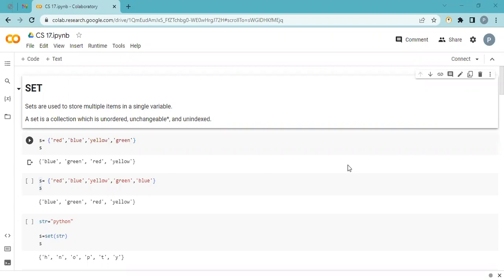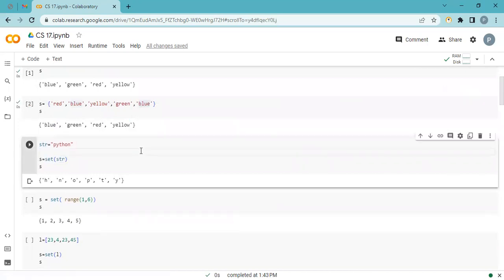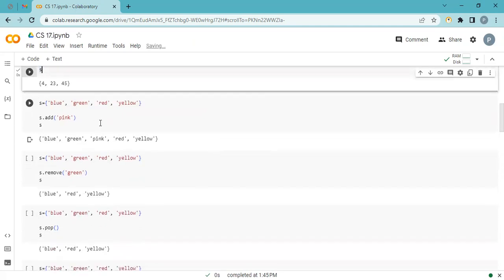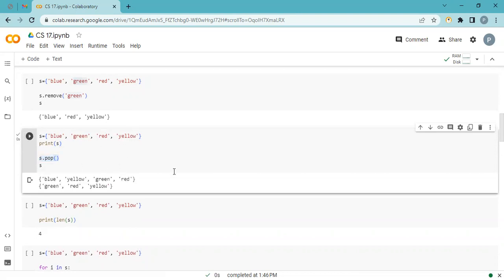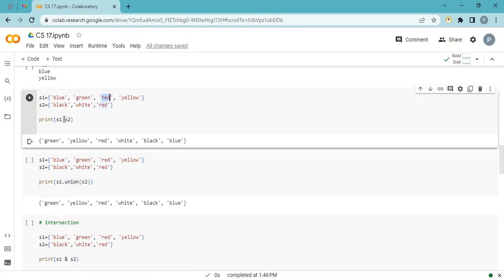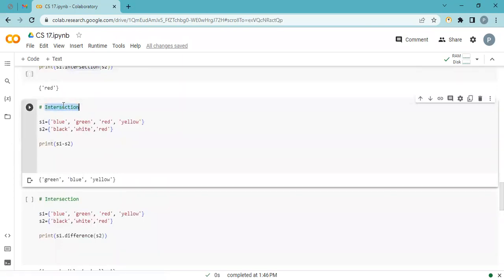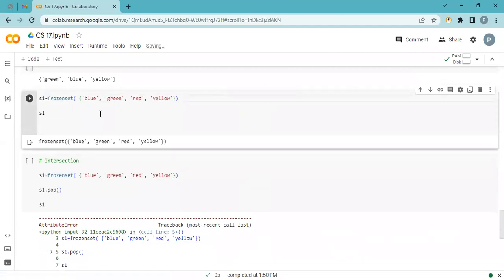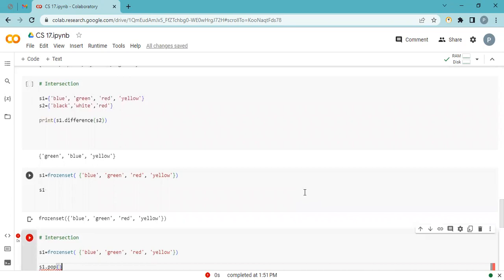Python Set | Pre Data Types | Python For Beginners